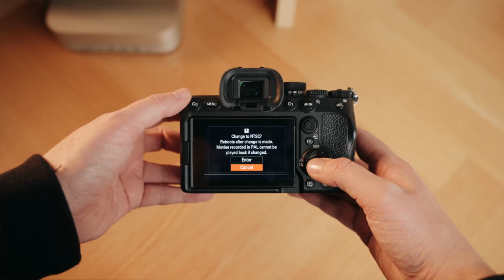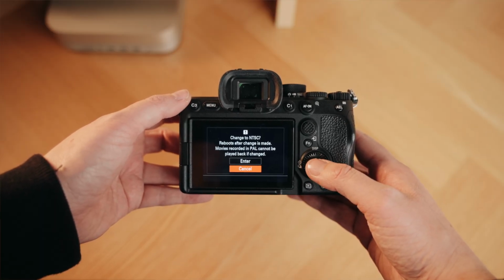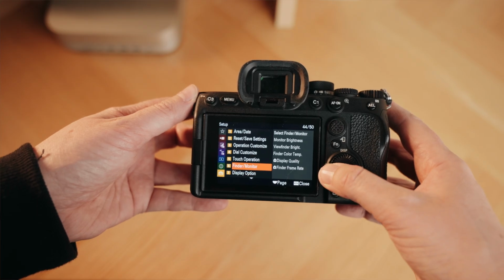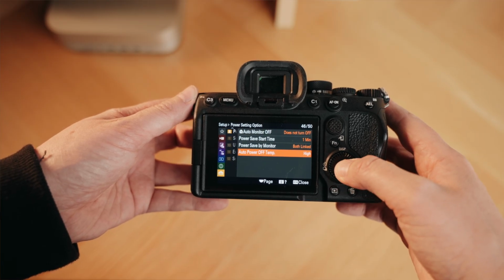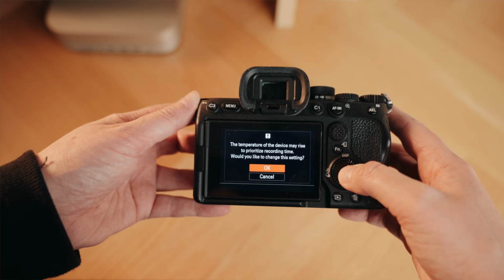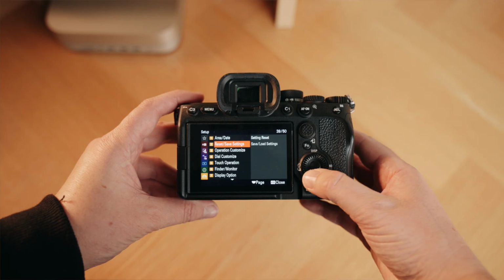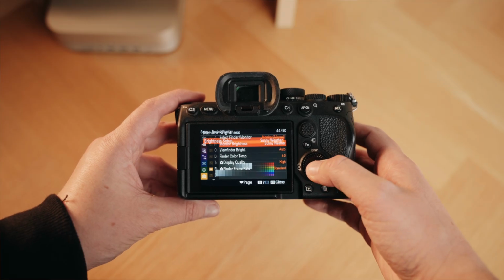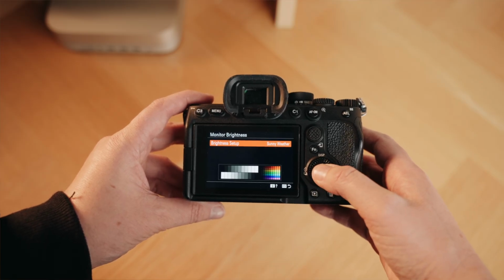Must-Use Video Settings: Camera Basics Course Video 2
In Video 2 of my Camera Basics Course I'll be going through the important settings you need to select before you start to shoot photo or video on your camera. These settings are a *must-have*, as they can affect a lot of the way your camera captures information.